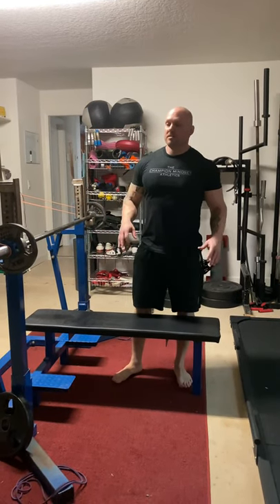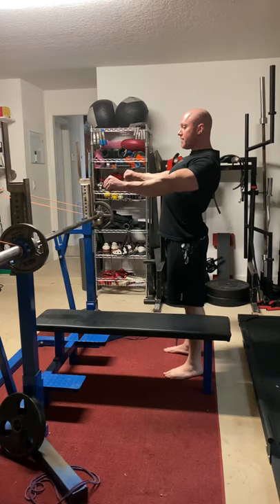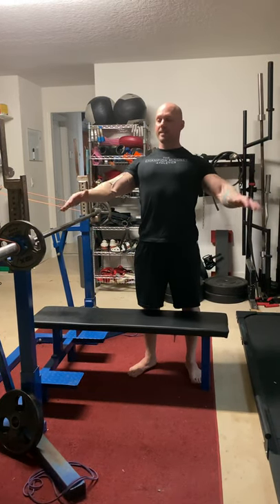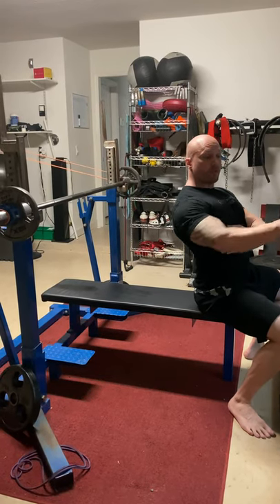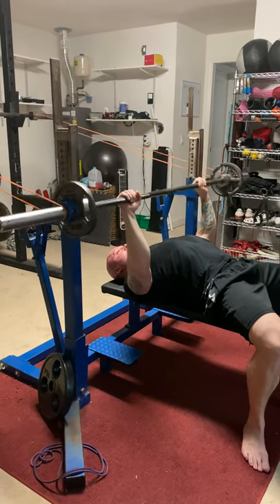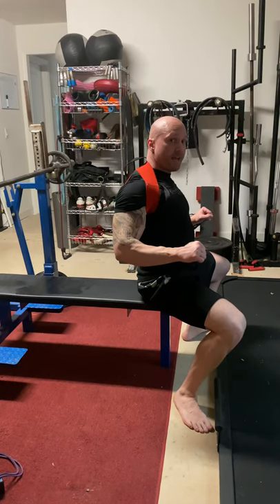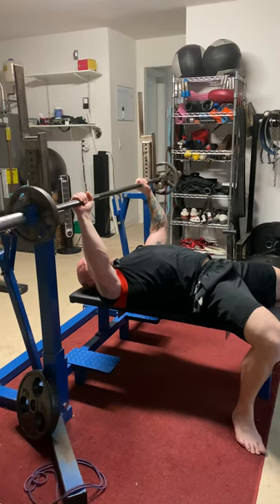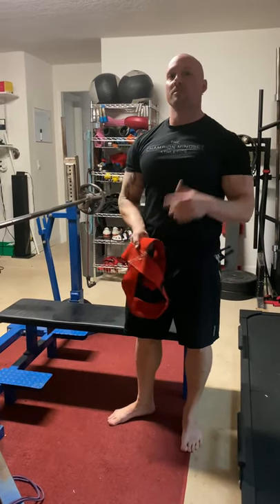Bench press discussion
Retract or depress the shoulders in the bench press? This became a major discussion this week after Joe Sullivan made a post about it. It’s great that many heads get together to discuss and differentiate biomechanics. This is how we all learn and grow. I put together my thoughts on it and some examples of how to create scapulas depression and why to do so. I hope you find this helpful and share it with other lifters who could benefit. Save it for your own reference as well. Perhaps Joe might add more to this or disagree entirely. But again, discussion is how we all learn and benefit. So let’s start a dialogue.